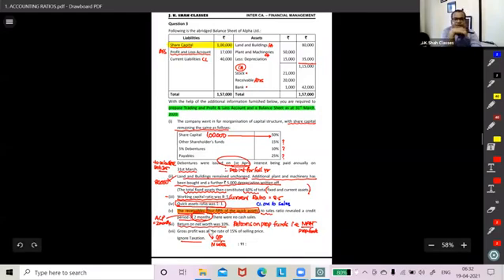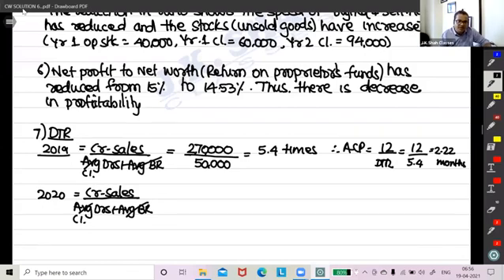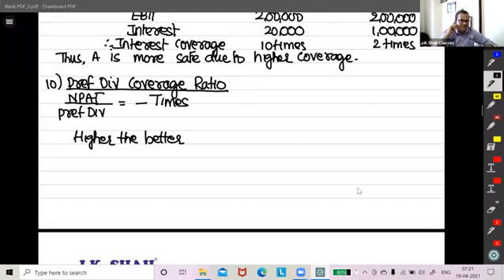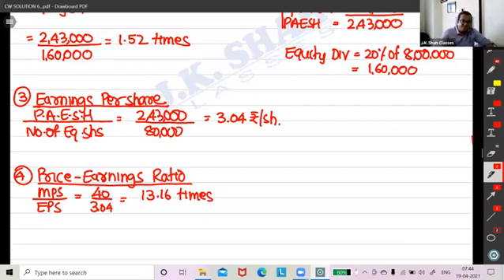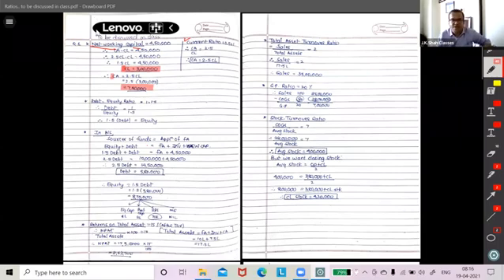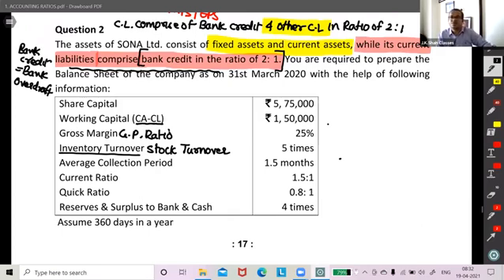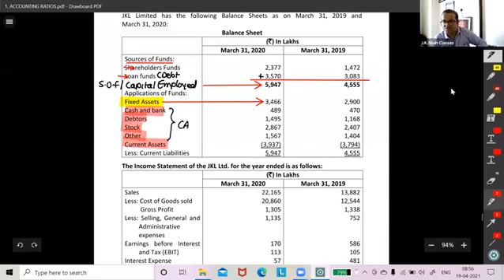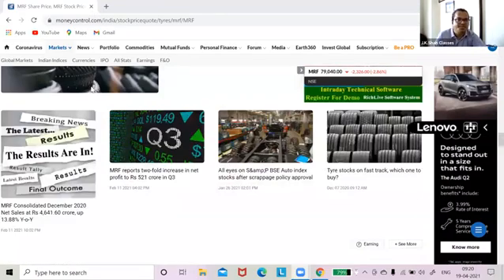Acc ratios unit 5